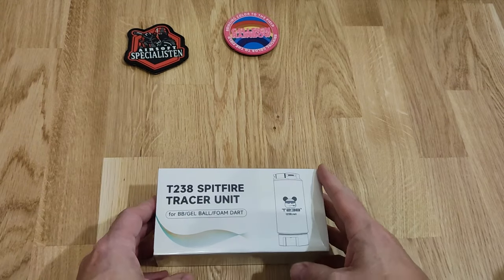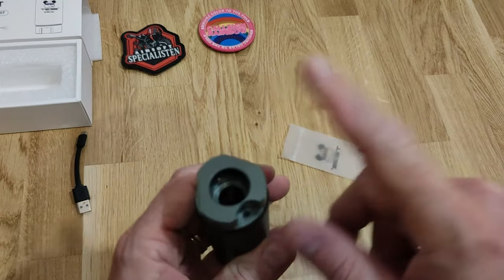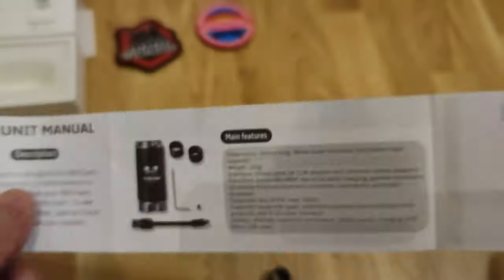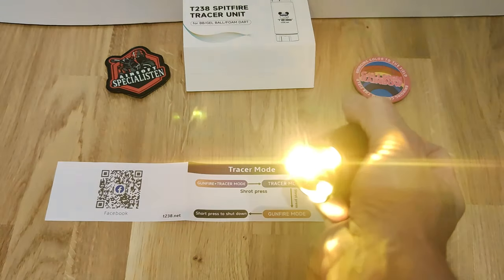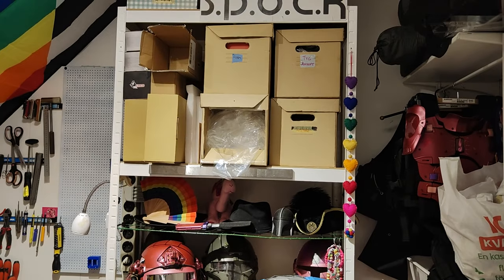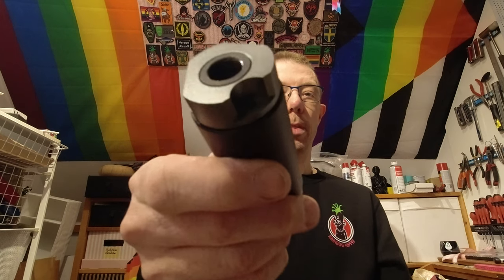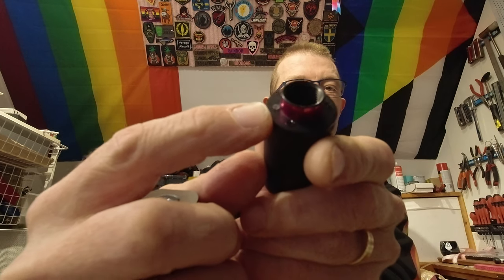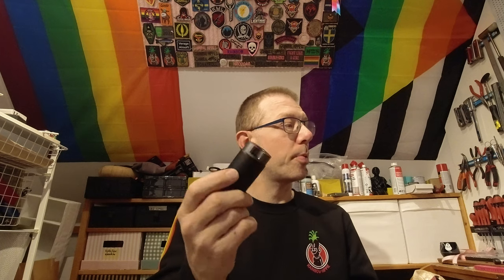RAINBOW REVIEWS; T238 Spitfire Tracer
It's big! It's Chonky! I MAKE MISTAKES!
DOES IT FIRE RED BB'S?!
Was that Clickbait enough to make you watch this?!

00:07 Intro
00:50 First T238 grenade
01:45 Unboxing!
04:40 The manual
04:55 "Assembly"
06:50 Size comparison
10:00 The three functions
12:25 Unscrewing to charge
15:44 Test fire at target
16:30 Shooting in complete darkness, but WHERE?
18:15 Shooting in complete darkness, with the tracer actually charged.
18:40 Gameplay videos
19:14 "Facing" the Spitfire
20:01 So DOES IT fire Red BB's?
20:54 Conclusion after using it
21:27 Gratuitous Novritsch SSR90
22:25 Access to the on/off-button
23:45 Talking about the strength of the flash
24:20 Align the LEDs with the window ports
27:10 So should you buy it?
27:45 Ignore this. Nothing happens here, totally. I promise.
28:10 But what does it cost, and where do I buy it?
29:20 DISCOUNT CODE FOR AIRSOFTSPECIALISTEN.SE
29:40 For the LOVE OF AIRSOFT, will you STOP TALKING?